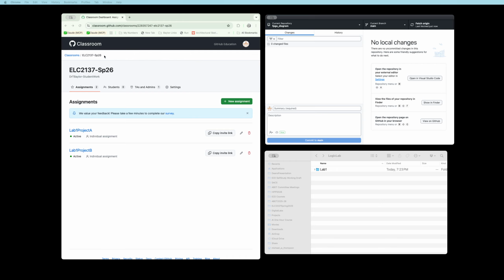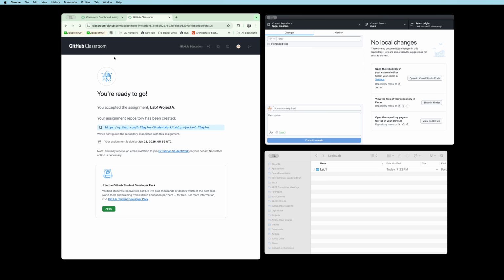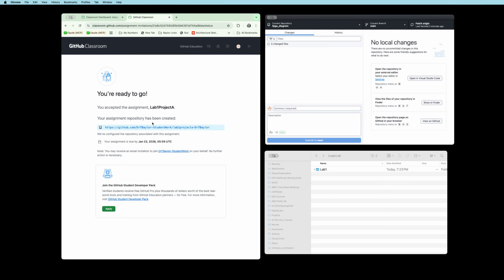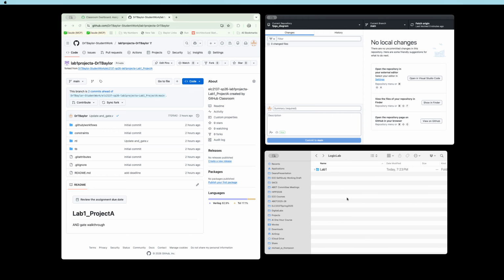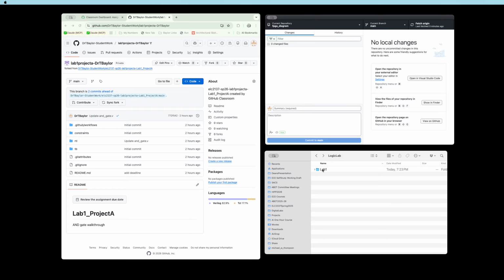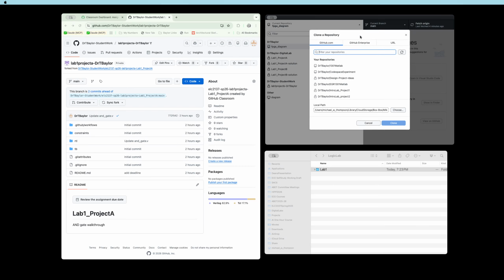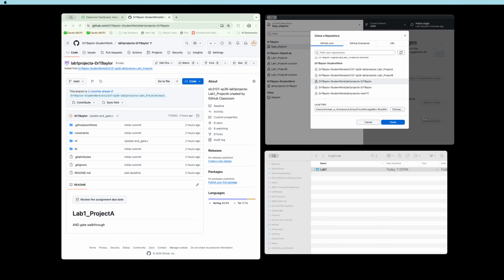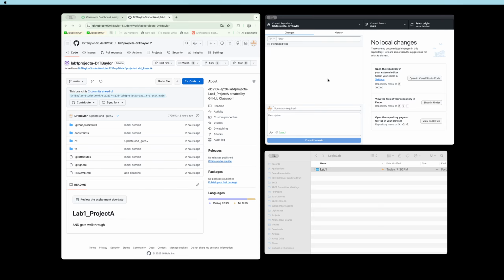Getting Started with GitHub Classroom Assignments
Learn how to accept GitHub Classroom assignments and clone repositories to your local machine using GitHub Desktop. This tutorial walks through the complete workflow from receiving an assignment link to having files ready for development.

📋 WHAT YOU'LL LEARN:
• How GitHub Classroom creates private repos for assignments
• Accepting an assignment via invite link
• Authentication and access troubleshooting
• Understanding repository naming conventions
• Cloning repos to your local machine with GitHub Desktop
• Setting up files in Box Drive for lab use

⏱️ TIMESTAMPS:
0:00 - Introduction to GitHub Classroom
0:30 - How assignment links work
0:50 - Accepting an assignment
1:30 - Authentication requirements
2:15 - Understanding repository names
3:00 - Navigating to your repository
3:30 - Setting up local folder structure
4:15 - Using GitHub Desktop to clone
5:00 - Selecting the correct repository
5:30 - Choosing clone destination
5:50 - Completing the clone process